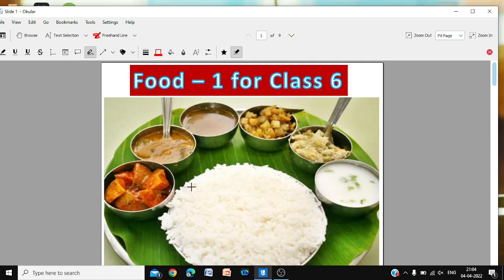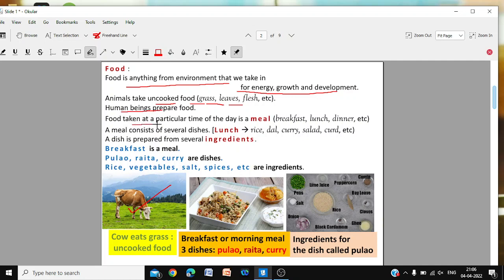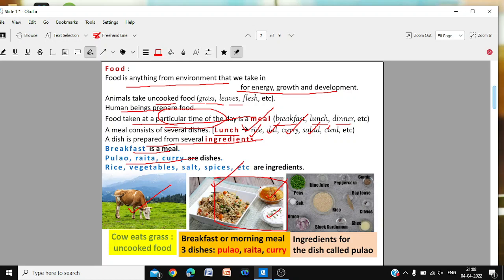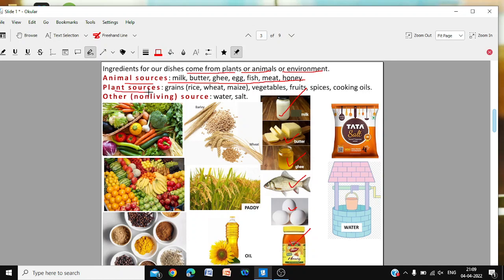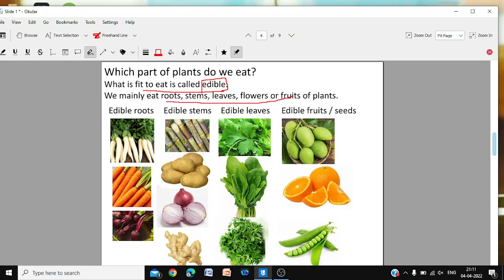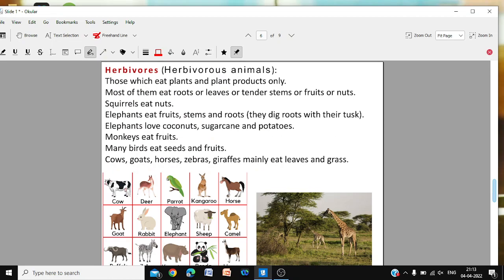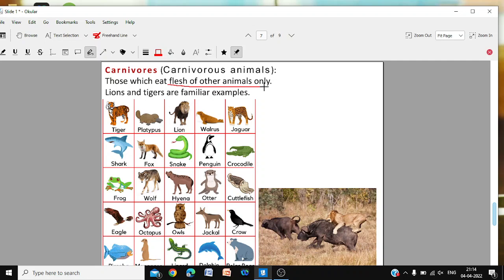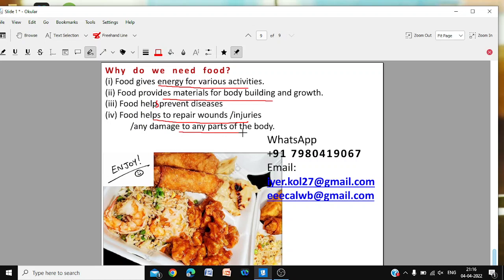Food1 for Class6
Food 1 for Class 6: a quick 10 min revision of the chapter.